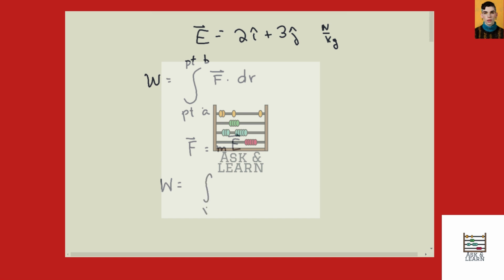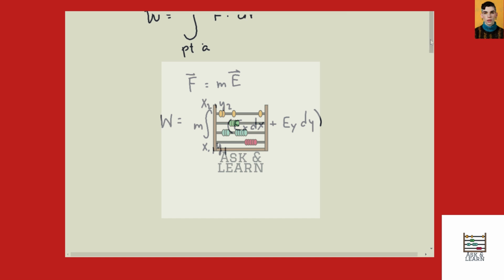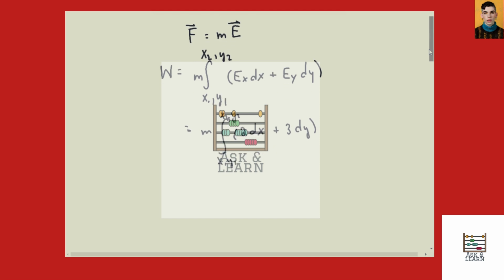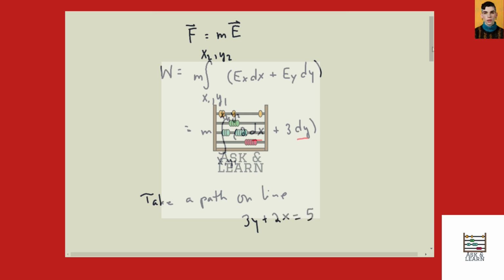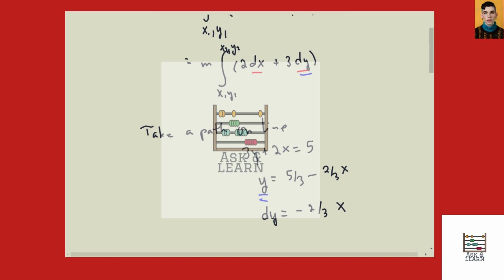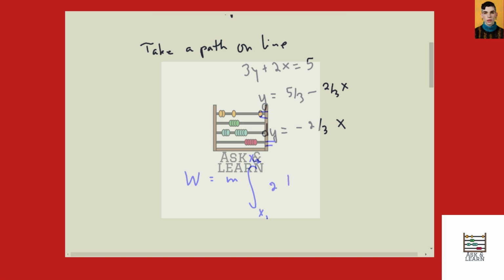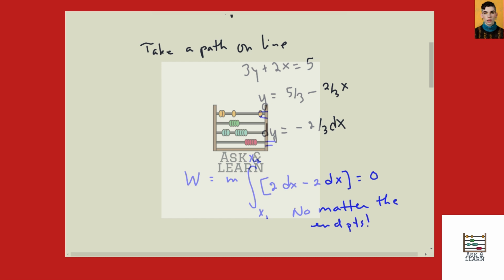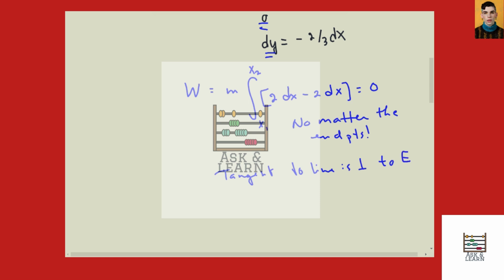The gravitational field in a region is given by . Show that no work is done by the gravitational fi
The gravitational field in a region is given by . Show that no work is done by the gravitational field when a particle is moved on the line [Hint : If a line makes angle with the -axis,